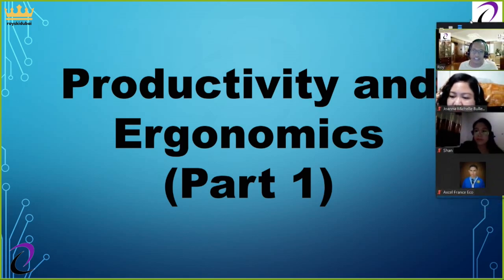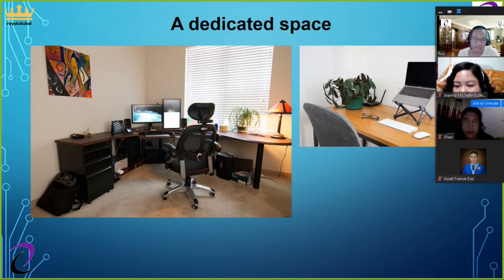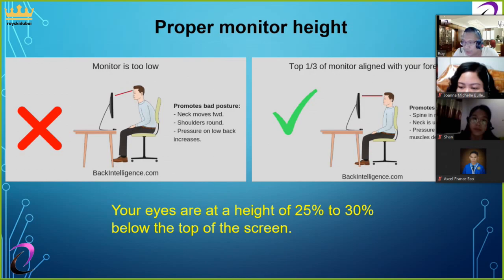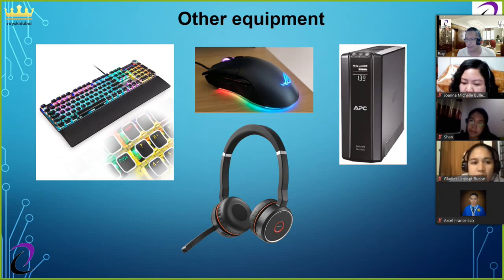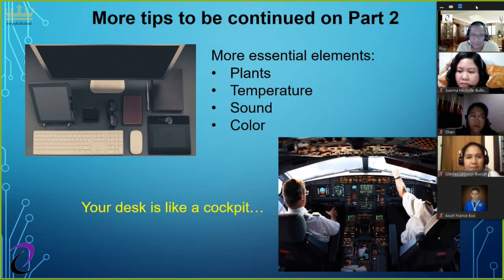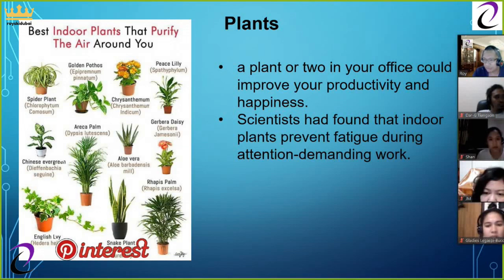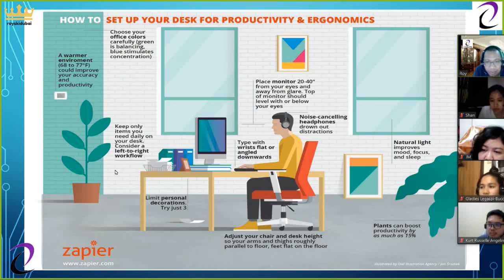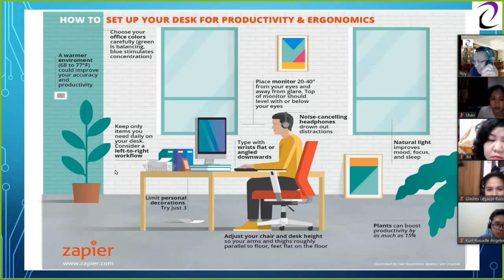Productivity and Ergonomics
Please give my name as the referral source:
Roy Joven Benzonan

Vlog Setup:
Samsung Galaxy S8 (main camera)
Yunteng VCT-668 tripod
Ulanzi MT-08 Desktop mini portable tripod
Ulanzi ST-02 phone holder
Ulanzi PT-2 double cold shoe mount
Ulanzi VL-49 rechargeable LED light
Boya BY-MM1 mini shotgun mic